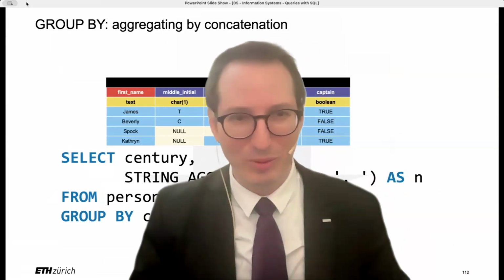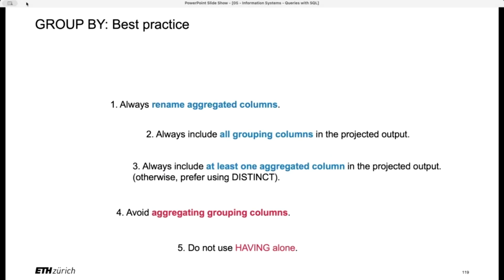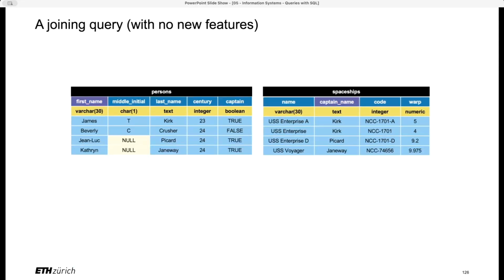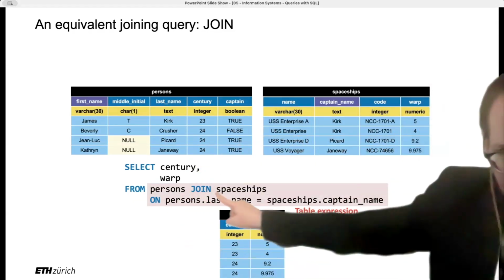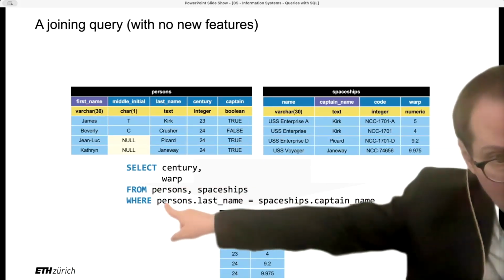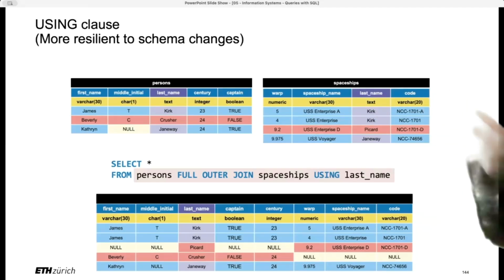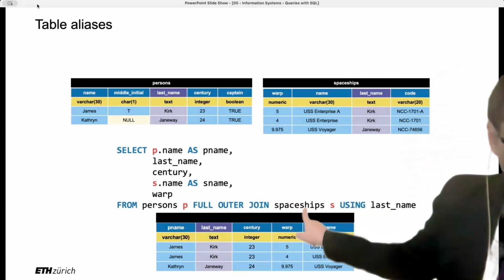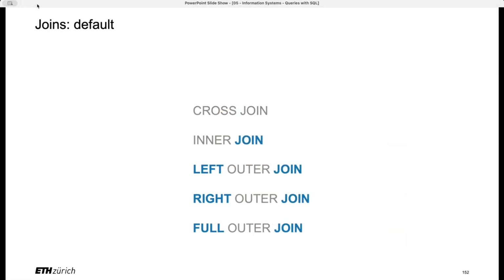5. Queries with SQL (3/4) - Information Systems for Engineers - ETH Zurich - Fall 2025